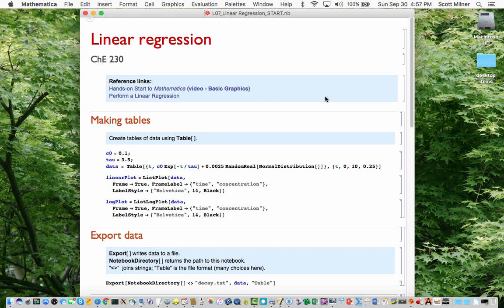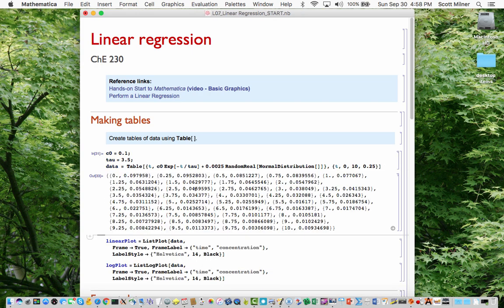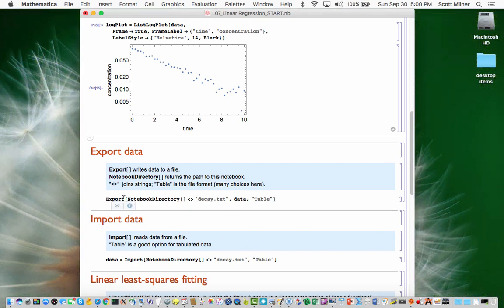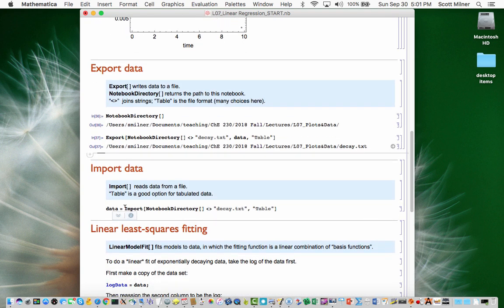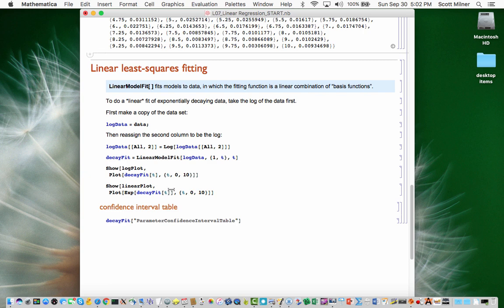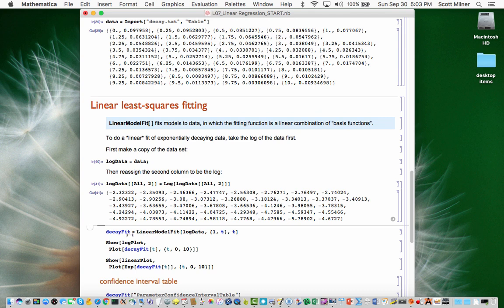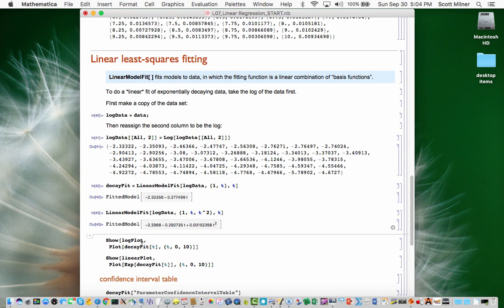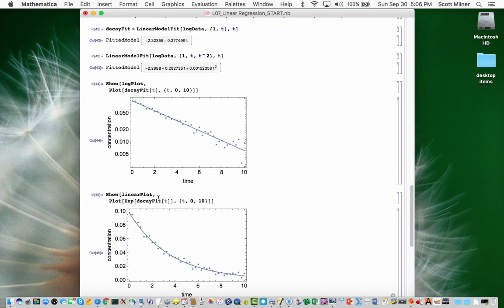L07_LinearRegression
Lecture on Import[ ] and Export[ ] of data in Mathematica, and linear least-squares fitting using LinearModelFit[ ].